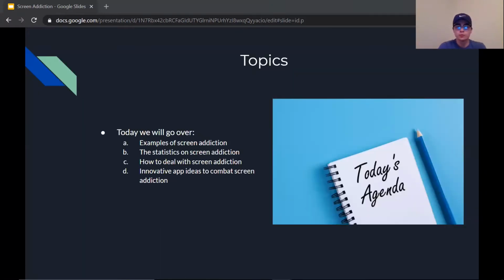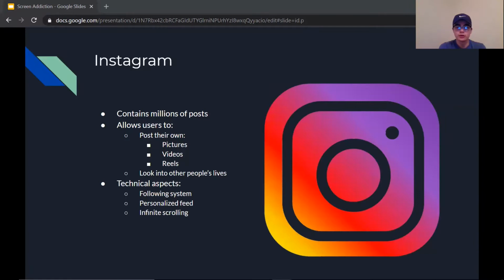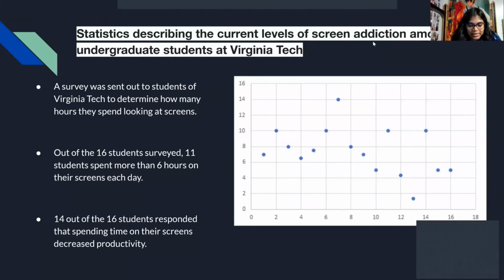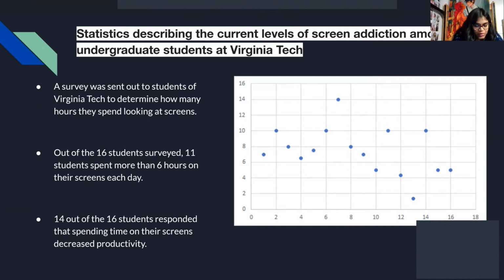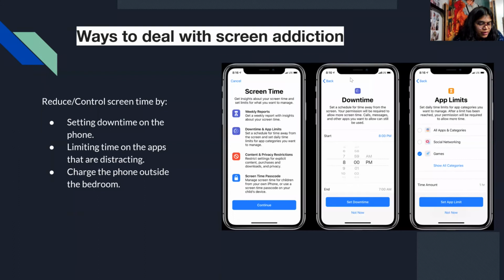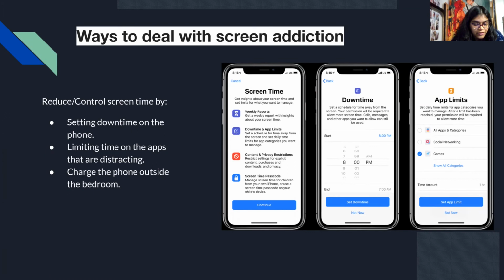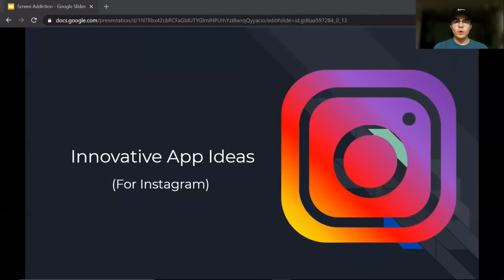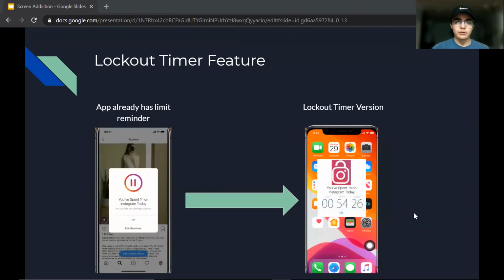Screen Addiction CS 2104